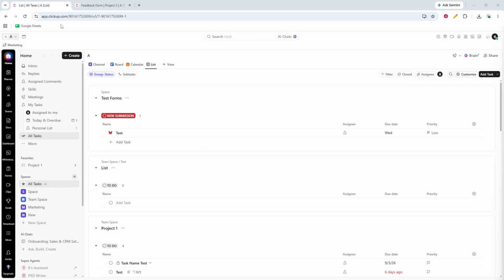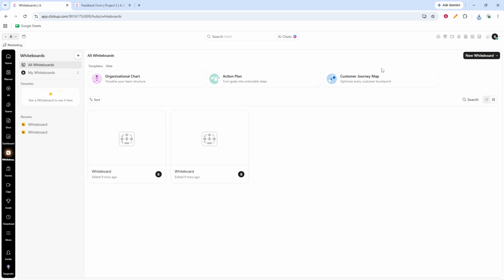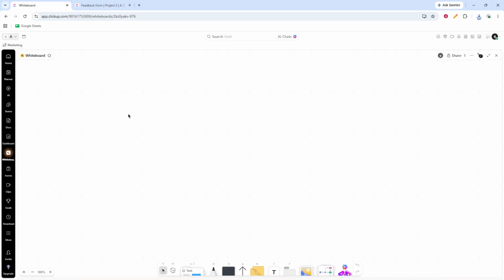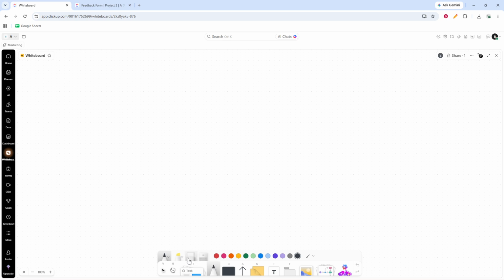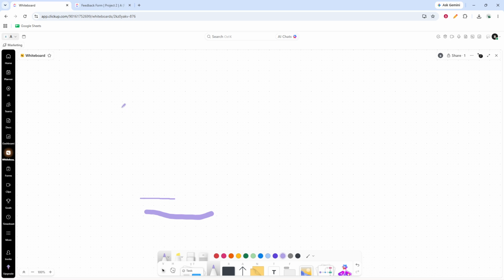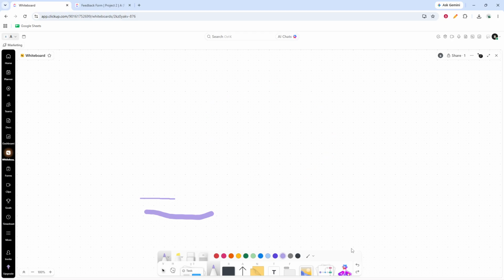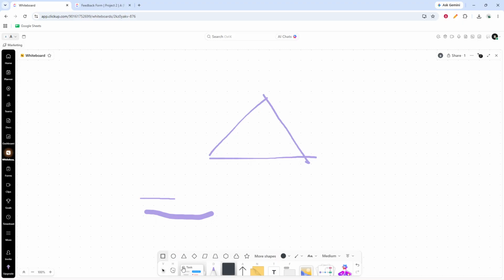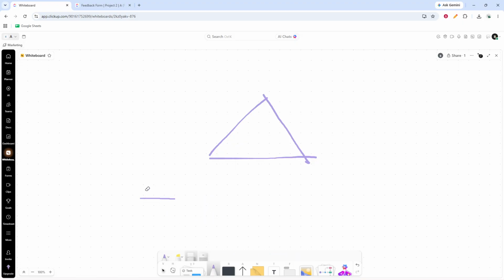How To Draw In ClickUp (Step-by-Step 2026)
In This ClickUp Tutorial, You’ll Learn How To Draw In ClickUp In 2026. Whether you want to visually explain an idea, brainstorm with your team, annotate information, or create a quick visual during project planning, this guide walks through the relevant ClickUp tools and workflow.

🔹 What You’ll Learn:
* How To Use Drawing And Visual Collaboration Features In ClickUp For Project Planning And Team Communication
* How To Locate The Appropriate ClickUp Workspace Or Tool For Creating Visual Content And Annotations
* How To Draw Ideas And Visual Concepts That Can Help Teams Understand Complex Project Information
* How To Use Visual Collaboration During Brainstorming, planning sessions, and creative business workflows
* How Drawing Tools Can Support Remote Teams By Making Ideas Easier To Communicate
* How To Combine Visual Information With Tasks, documents, comments, and project requirements
* How Visual Workflows Can Improve Collaboration And Reduce Misunderstandings During Project Planning
* Common Issues To Consider When Using Drawing And Annotation Features In ClickUp

💡 Pro Tip: Use drawings to clarify an idea rather than replacing detailed project documentation. A quick visual combined with a clear task or explanation is often more effective.

By The End Of This Video, You’ll understand how to use drawing capabilities in ClickUp. You’ll also know how visual collaboration can support project planning and team communication.